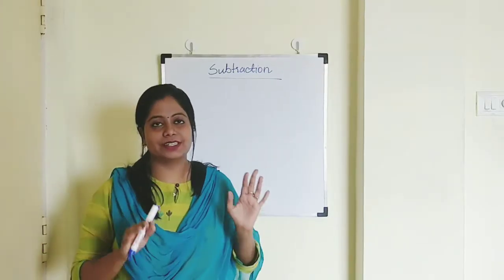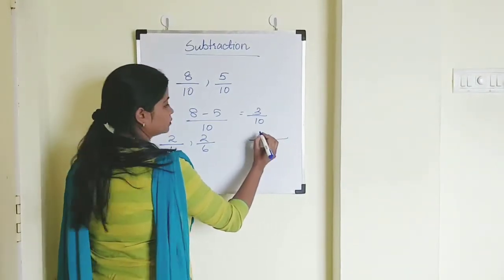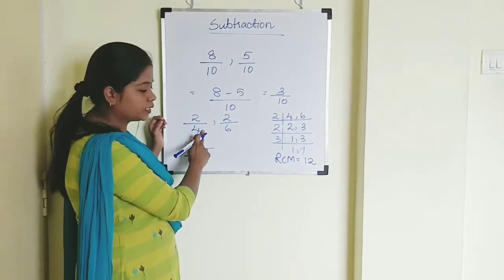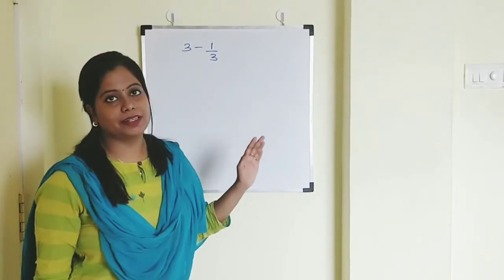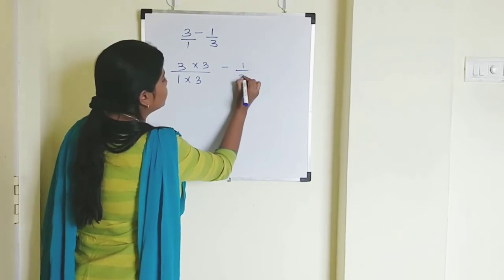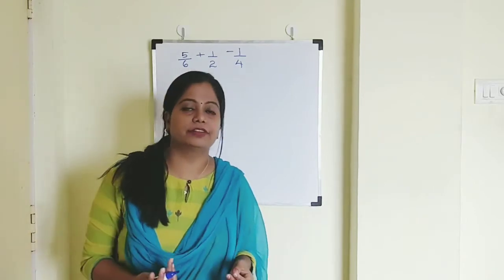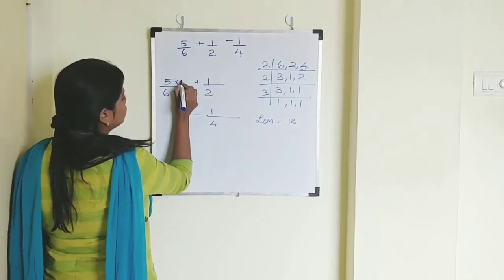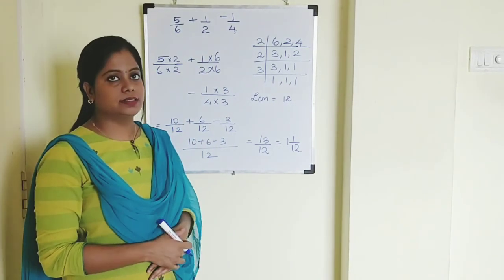Fractions Class 5 Part 3 - Subtraction of fraction